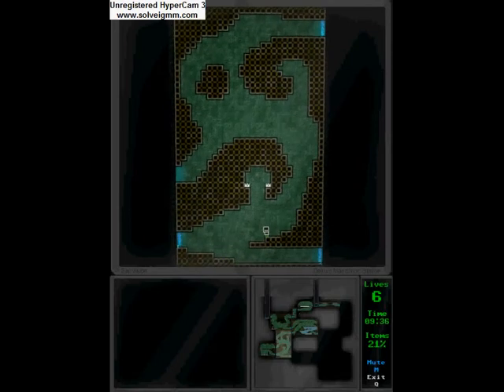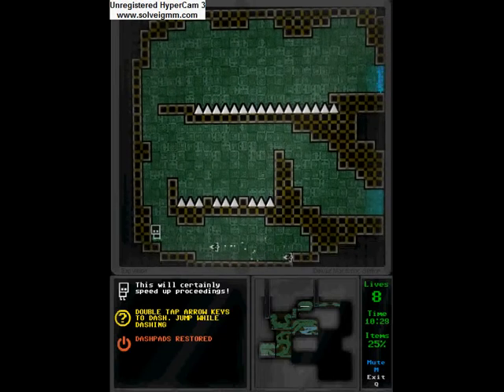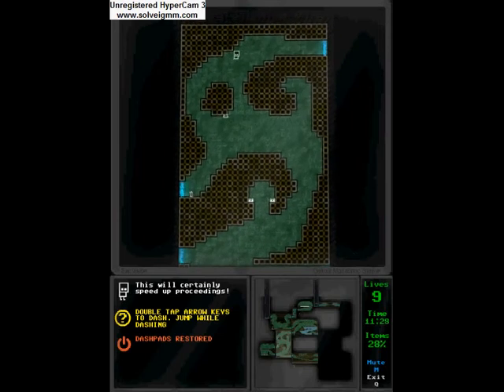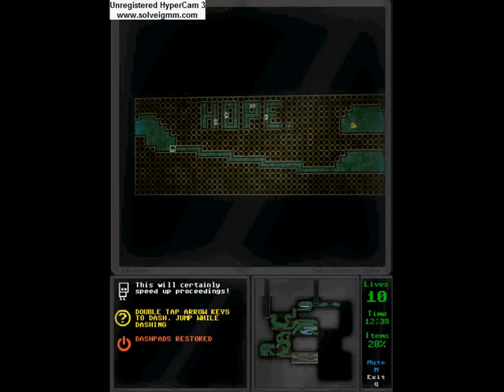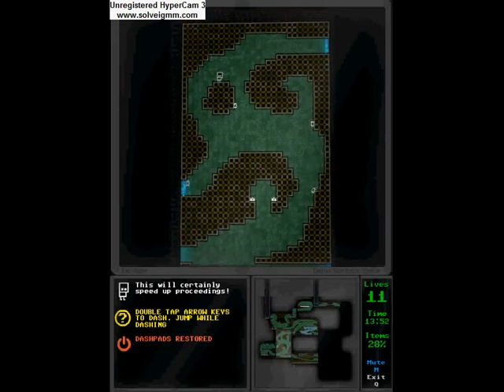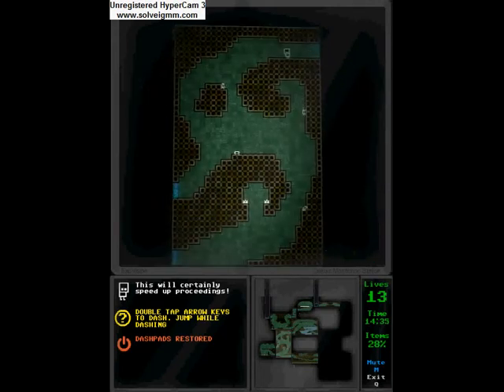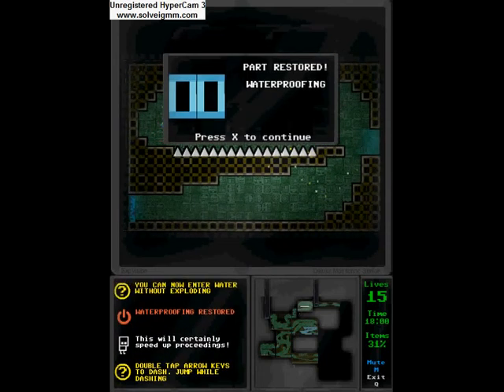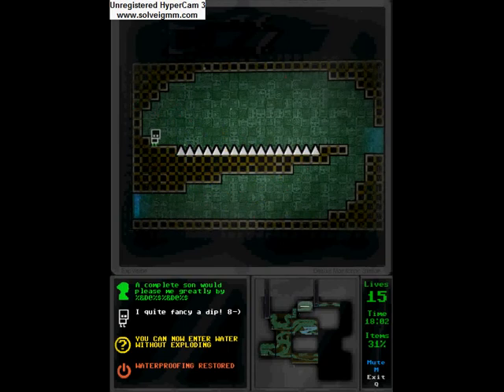K.O.L.M. A story about a lost Robot - Part 2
I'm an idiot...

I'm going to be playing through K.O.L.M.  A story about a lost Robot.
K.O.L.M. is a platform adventure game where you run around and collect components to help you progress through the game.

I found this game on Kongregate, a site with lots of free online games.